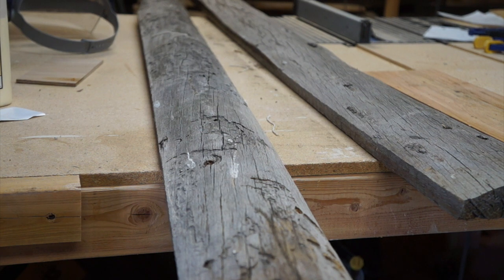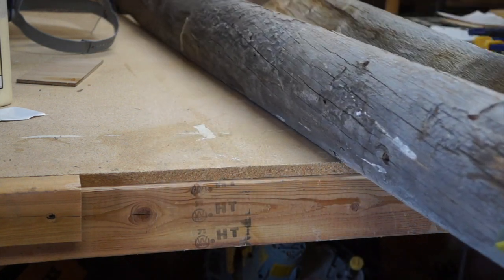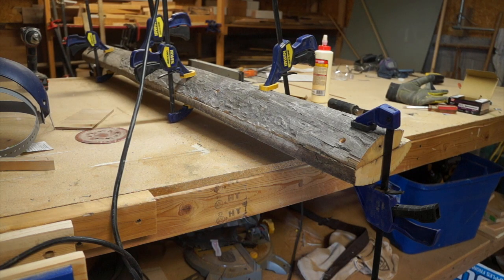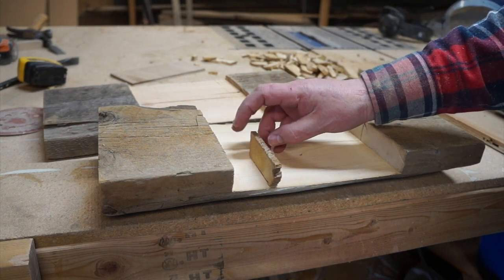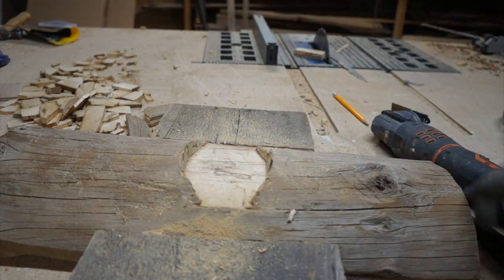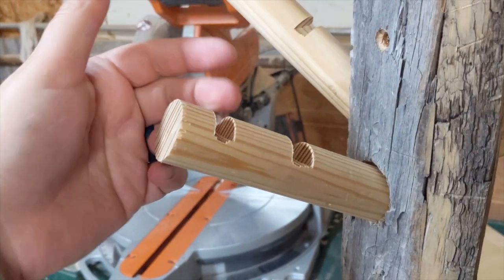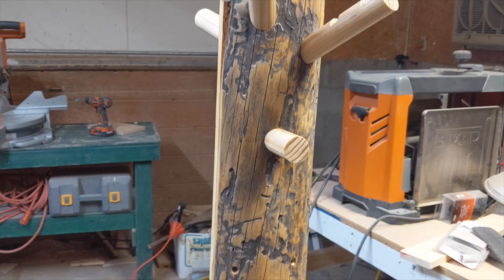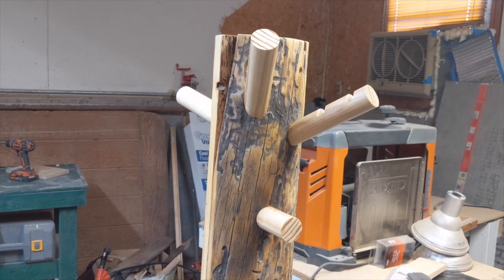Making a Coat Tree from Barn Wood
Using two rounded slab pieces of lumber from an old shed or barn, I made a coat tree which would go great in a rustic cabin. The design isn't for everyone, but it is a unique piece with a lot of character.